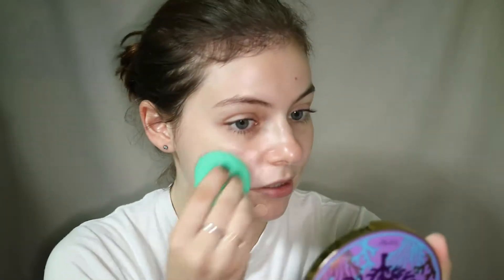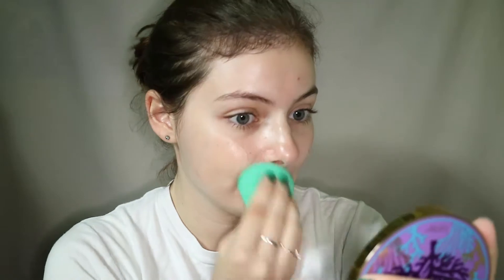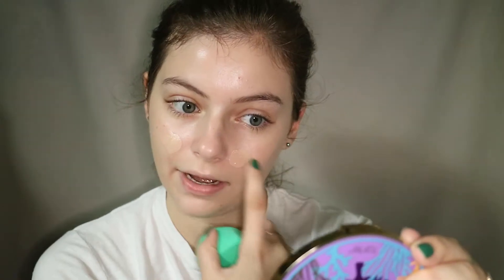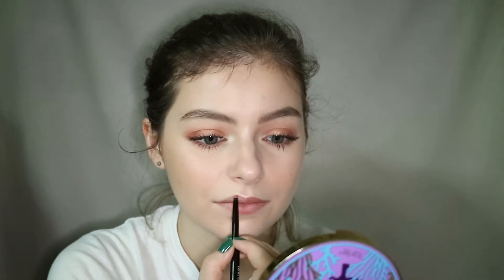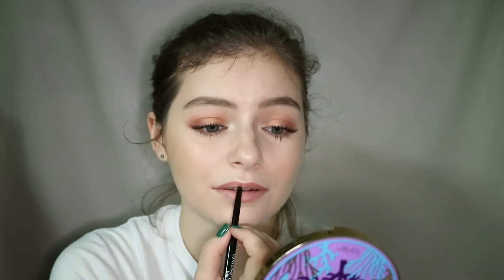ONE BRAND TUTORIAL: WET N WILD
Hello guys!
I have been dying to do one of these videos since i started my channel and im so freaking excited to actually be able to film one with one of my favorite brands. I love wet n wild and i love the fact that they are so affordable that a college student like myself can get a full face for cheap and have it look high end!